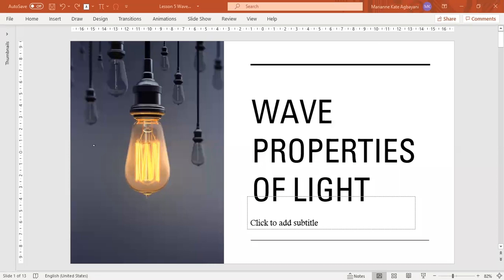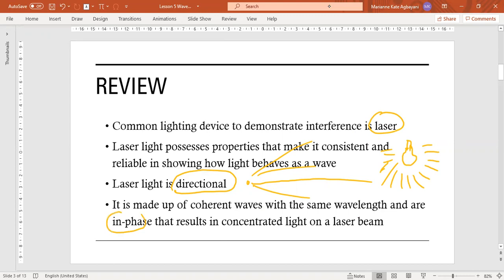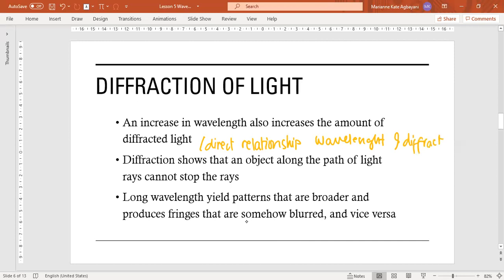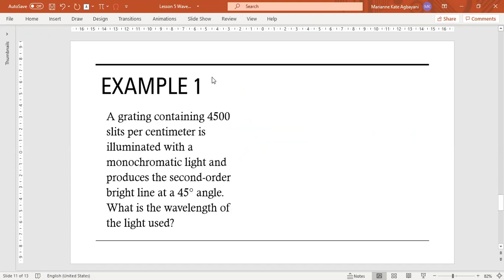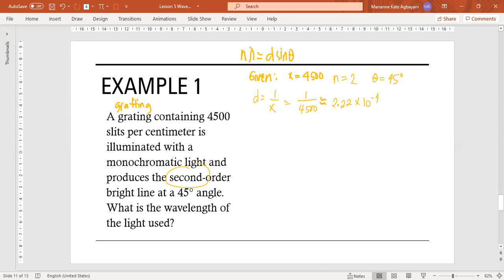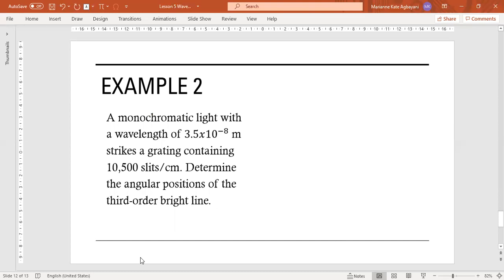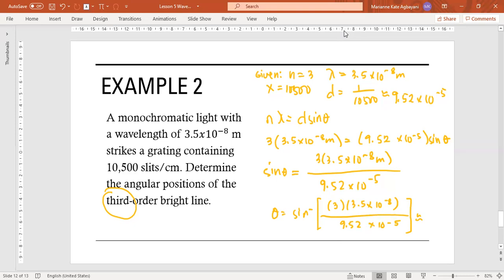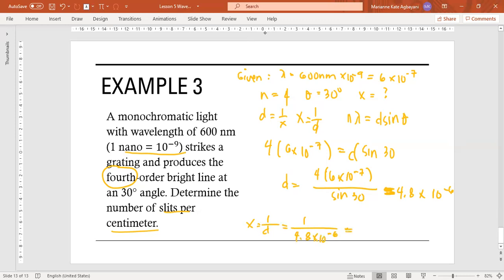General Physics 2: Wave Properties of Light Recorded Discussion